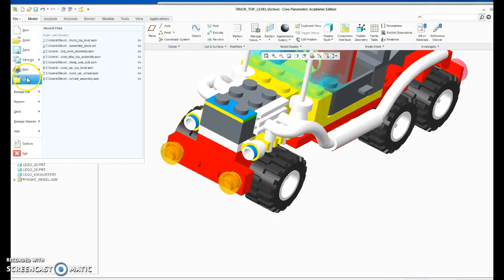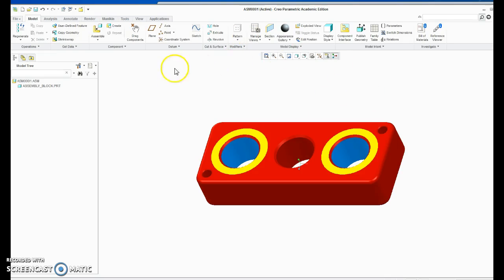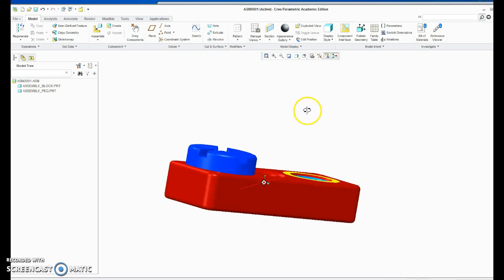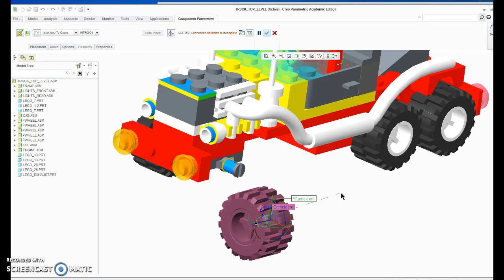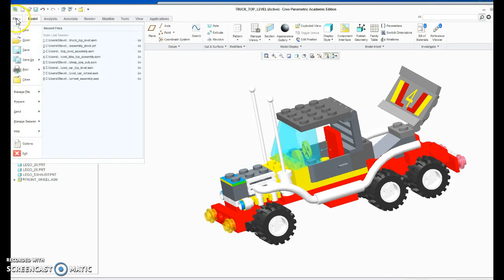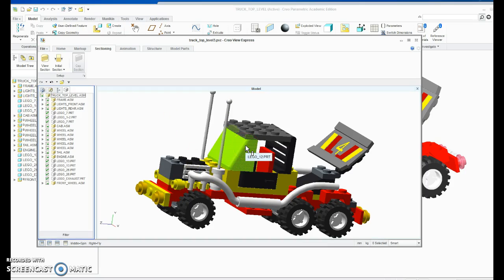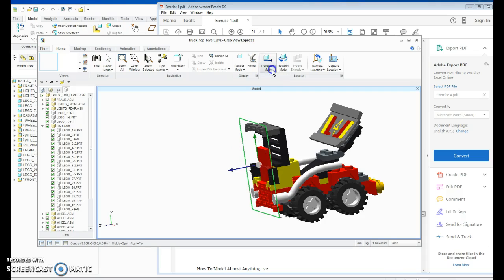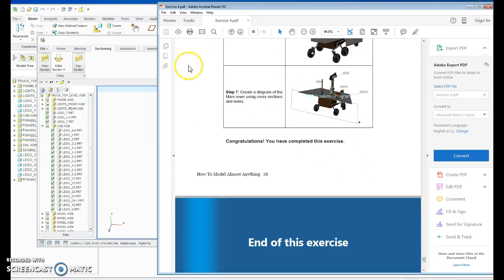Creo 2.0 - How to model almost anything - Exercise #4